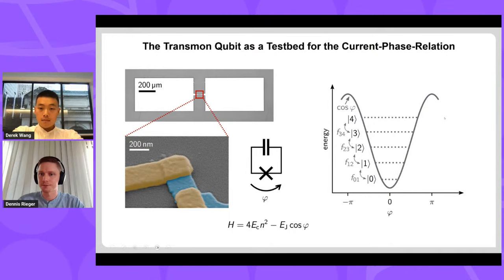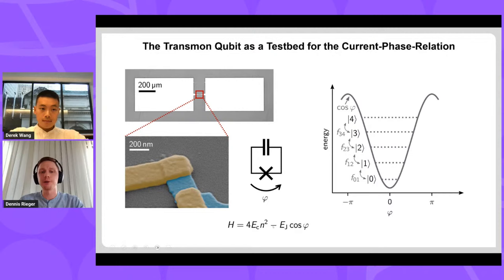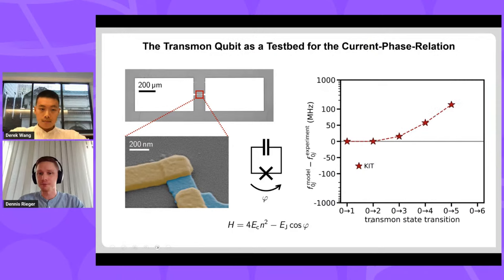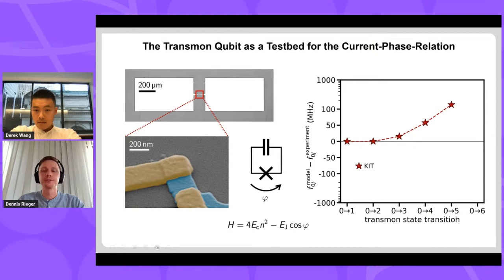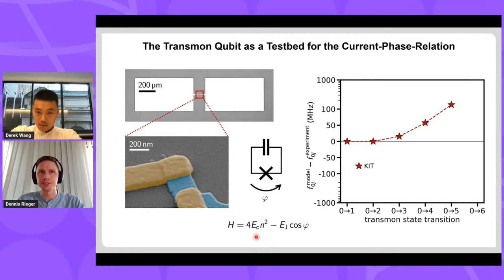Observation of Josephson Harmonics in Tunnel Junctions | Qiskit Seminar Series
Title: Observation of Josephson Harmonics in Tunnel Junctions

Abstract:

Superconducting quantum processors have a long road ahead to reach fault-tolerant quantum computing. One of the most daunting challenges is taming the numerous microscopic degrees of freedom ubiquitous in solid-state devices. State-of-the-art technologies, including the world's largest quantum processors, employ aluminum oxide (AlOx) tunnel Josephson junctions (JJs) as sources of nonlinearity, assuming an idealized pure sin(phi) current-phase relation (CPR).

However, this celebrated sin(phi) CPR is only expected to occur in the unrealistic limit of vanishingly low-transparency channels in the AlOx barrier. Here we show that the standard CPR fails to describe the energy spectra of transmon artificial atoms across various samples and laboratories. Instead, a mesoscopic model of tunneling through an inhomogeneous AlOx barrier predicts %-level contributions from higher Josephson harmonics.

By including these in the transmon Hamiltonian, we obtain orders of magnitude better agreement between the computed and measured energy spectra. The reality of Josephson harmonics transforms qubit design and prompts a reevaluation of models for quantum gates, parametric amplification and mixing, Floquet qubits, protected Josephson Rhombus chains, etc. Indeed, we show that engineered Josephson harmonics can reduce the charge dispersion and the associated errors in transmon qubits by an order of magnitude.

Bio Dennis Rieger:

Dennis Rieger grew up in a small village in the Black Forest not far
from Karlsruhe, Germany. He studied physics at Karlsruhe Institute of
Technology and graduated with a master’s thesis on quantum jumps of a
transmon qubit under shared supervision by Prof. Wolfgang Wernsdorfer
and Prof. Ioan Pop. In his PhD project, he continues the strong
collaboration between the groups and focuses on hybrid applications
involving granular aluminum circuits in relatively strong magnetic
fields, up to 1 Tesla.

Bio Dennis Willsch:

Dennis Willsch was born in Cologne, Germany. He received his PhD
degree in physics from RWTH Aachen University in 2020 for simulating
the time evolution of transmon quantum computers on digital
supercomputers. He is a postdoctoral researcher in the Quantum
Information Processing group at Jülich Supercomputing Centre,
Forschungszentrum Jülich. His current research interests include
modeling quantum technology experiments, benchmarking existing
quantum computers and quantum annealers, and simulating the time
evolution of quantum information processors.